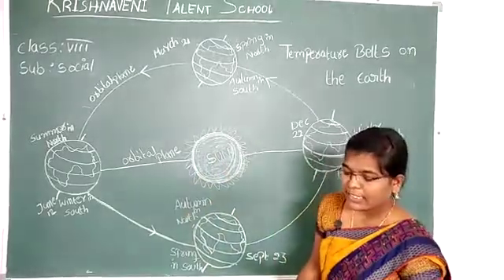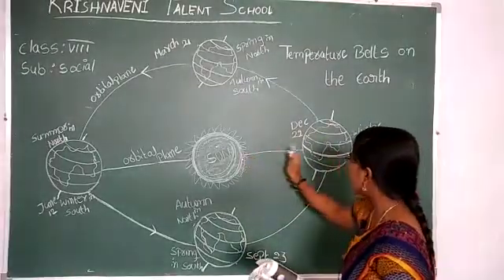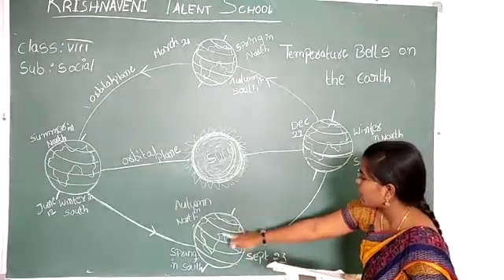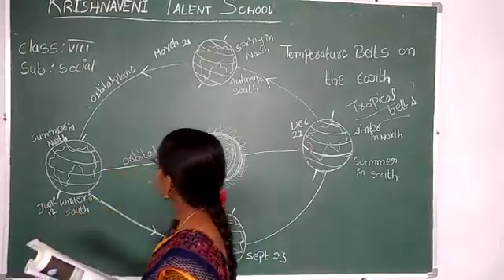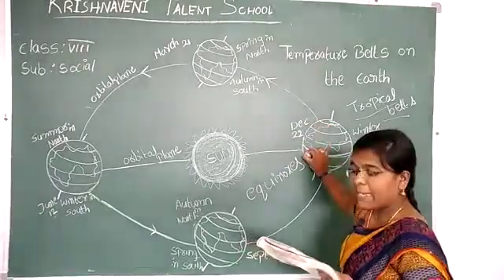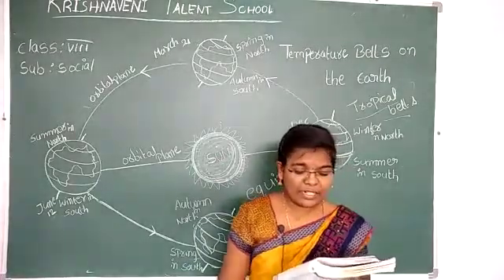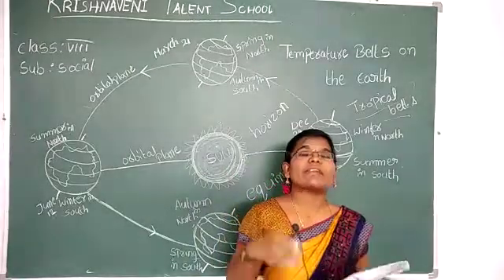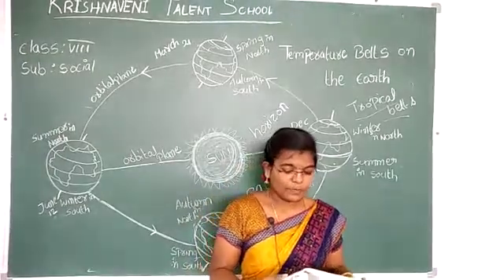CLASS- 8 I SOCIAL I lesson - 3 I Sub topic:temperature belts on the earth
3rd lesson earth movements and seasons
Sub topic:temperature belts on the earth